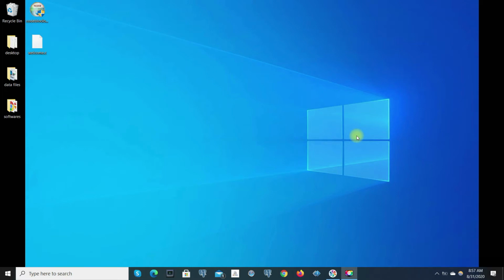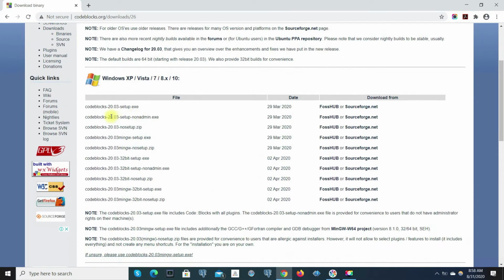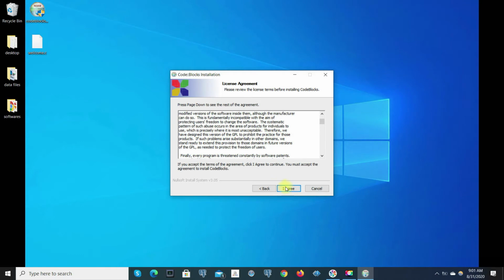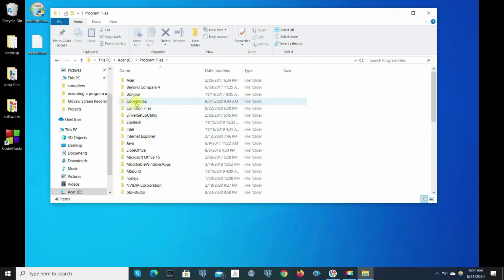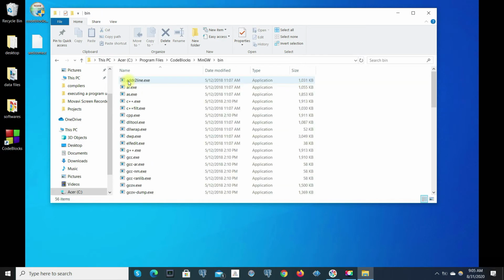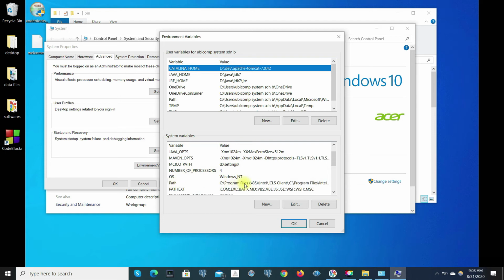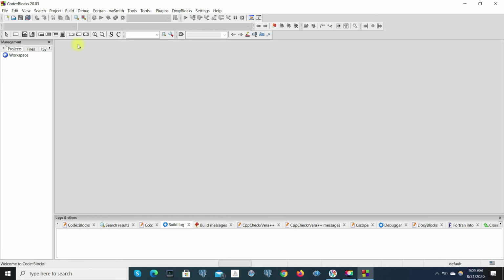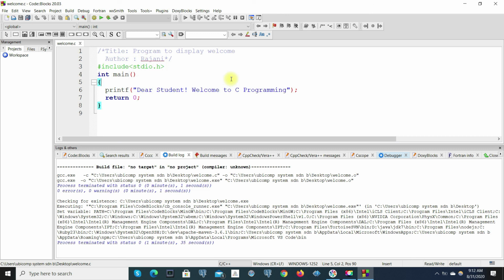Installing Code Blocks IDE(Integrated Development Environment) on Windows Operating System.